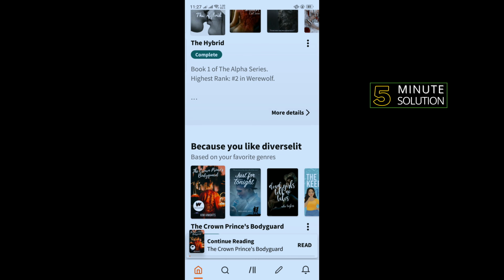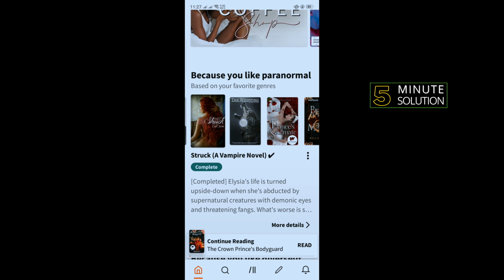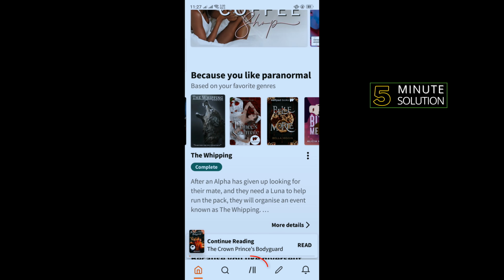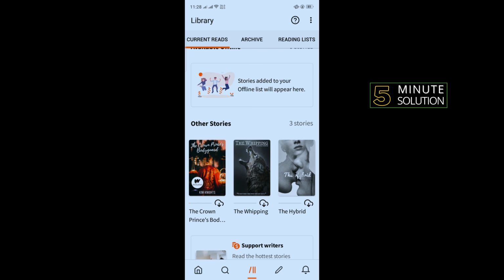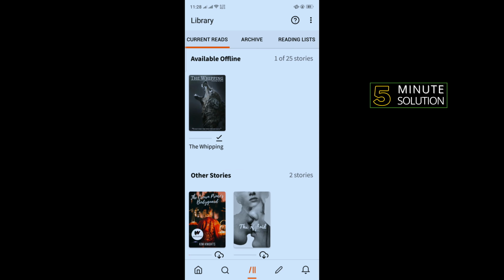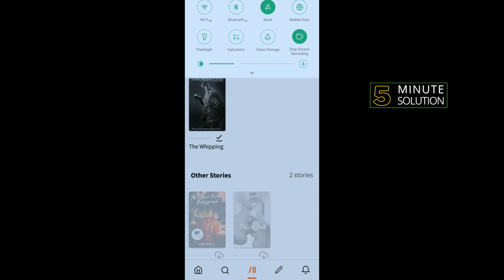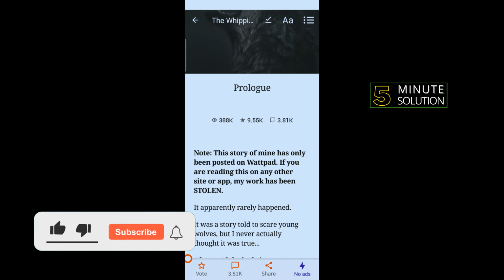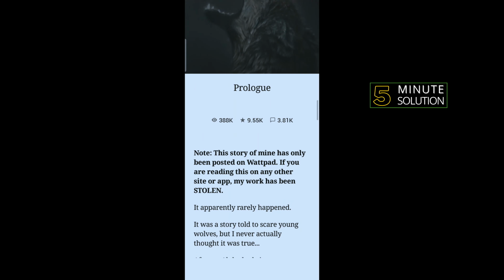How To Read Books Offline On Wattpad for IOS and Android 2024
On Android and ios
To add a story to your offline go to your Library and tap the Add to offline list where the story is listed. You must be connected to the internet to add a story to your offline list.
To remove a story, go to your Library and tap Remove from offline list next to the story you wish to remove, followed by OK.

▼ Related Keywords ▼

"how to get unlimited offline stories on wattpad for free"
"how to get unlimited offline stories on wattpad for free ios"
"wattpad offline apk"
"how to download a wattpad story to your phone"
"how to get 25 offline stories on wattpad for free"
"how to read wattpad offline on iphone"
"wattpad offline reading limit"
"how to read wattpad offline on laptop"